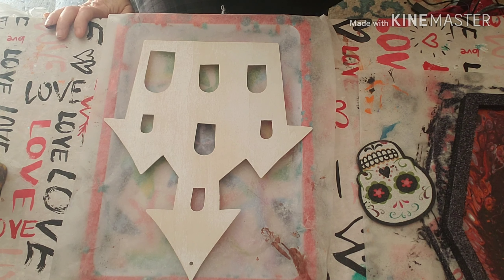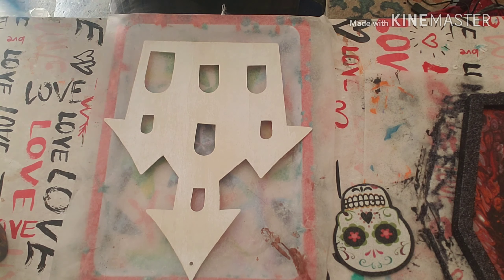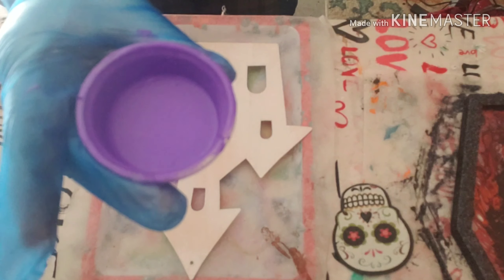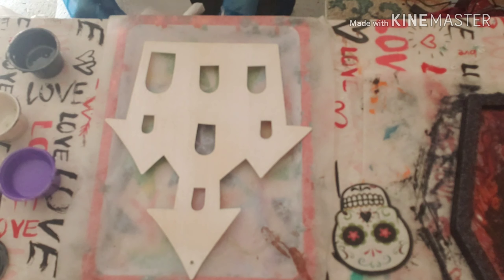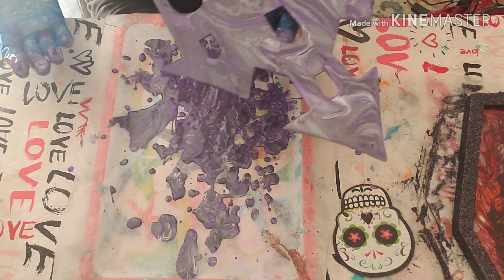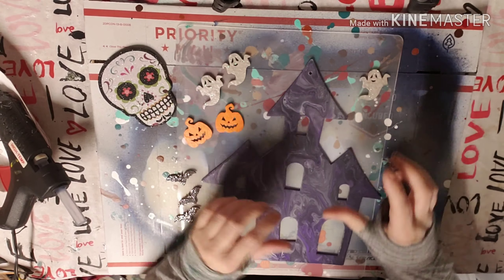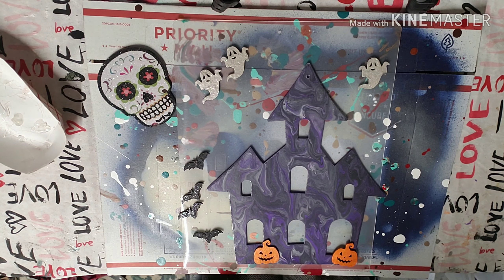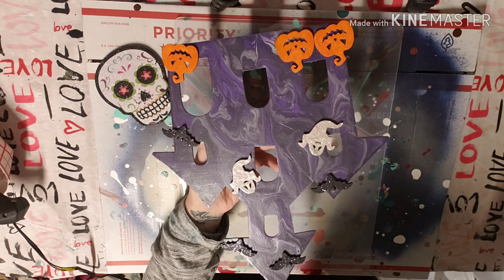Haunted house pour painting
All my work you see in my videos (unless otherwise stated in the videos) is for sale.
Cari

Cari Lybarger
160 Meadowbrook Court
Niceville Florida 32578